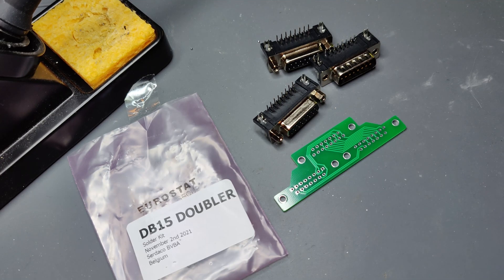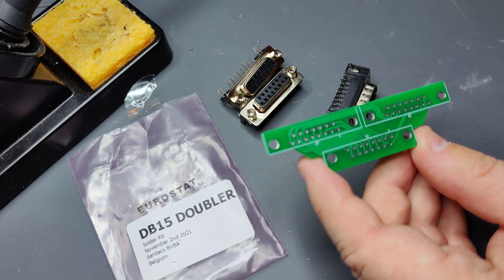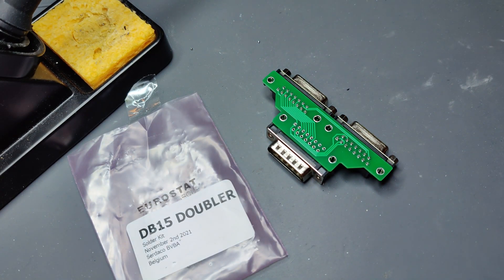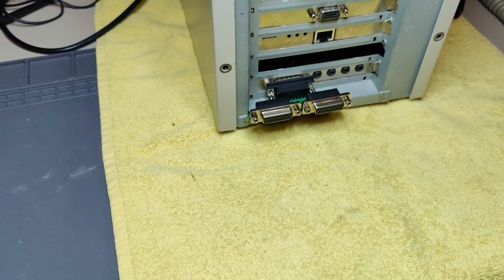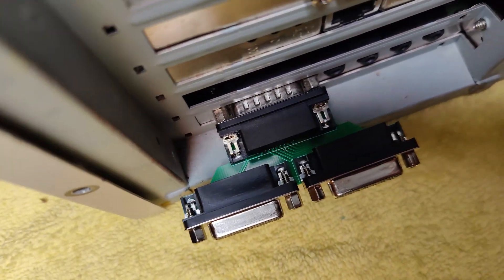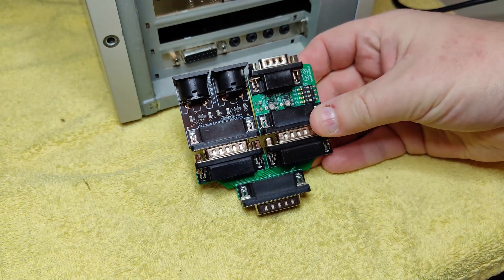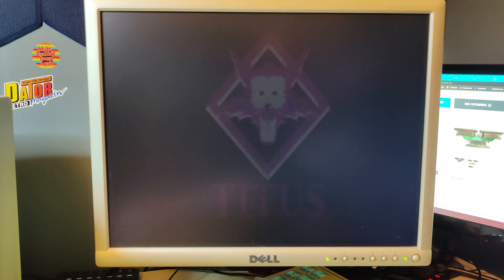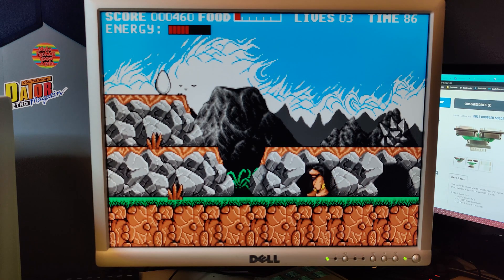DB15DOUBLER - How to turn one DB15 port to two!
I am soldering the DB15 Doubler from Serdashop